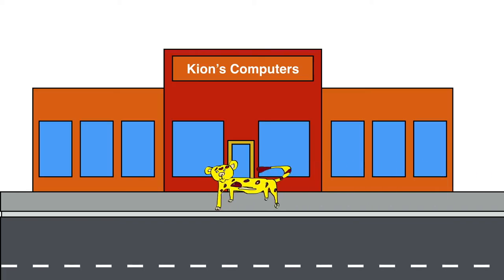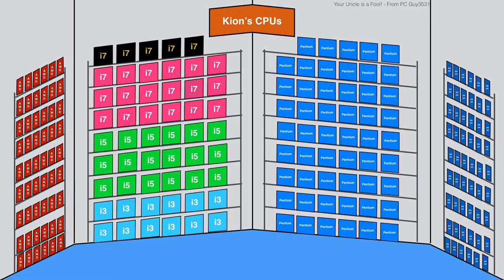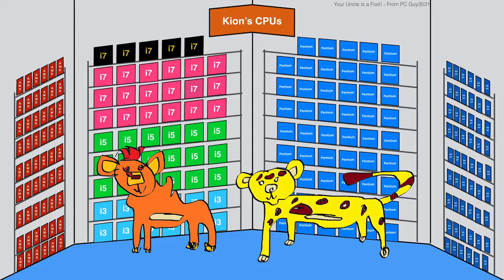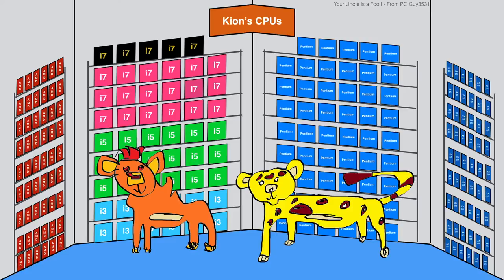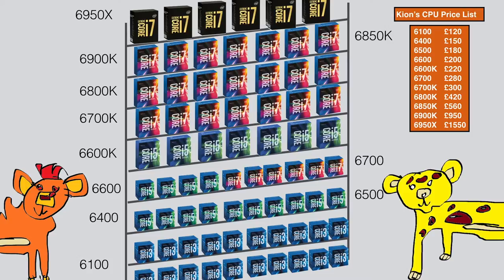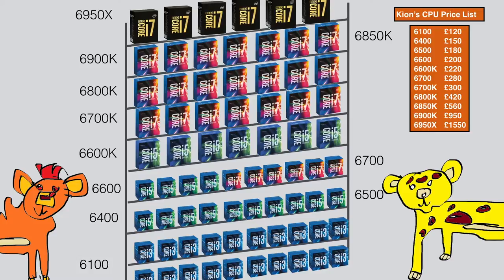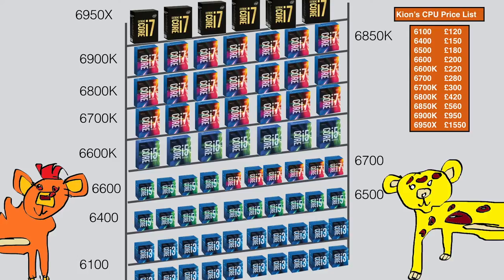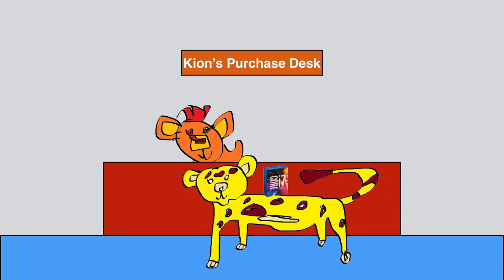Fuli buys a CPU!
Exciting sequels include
Fuli buys a GPU
Fuli buys a motherboard
Fuli buys an SSD
Fuli buys RAM